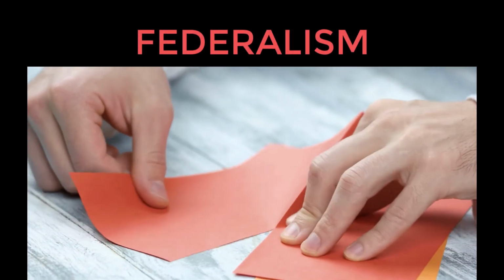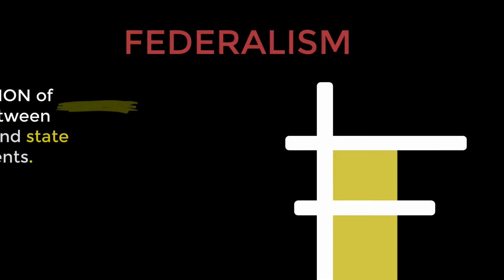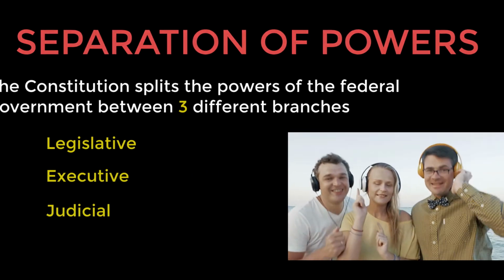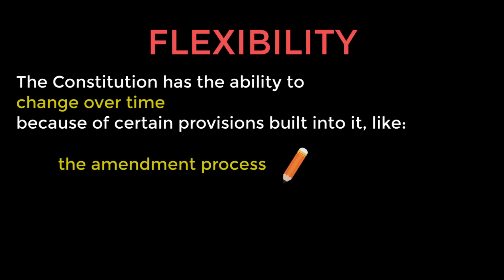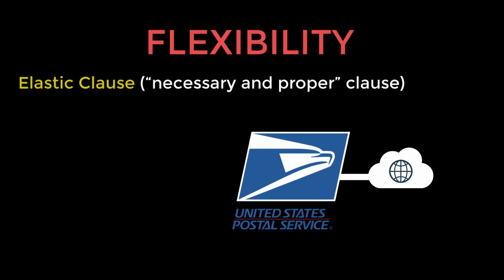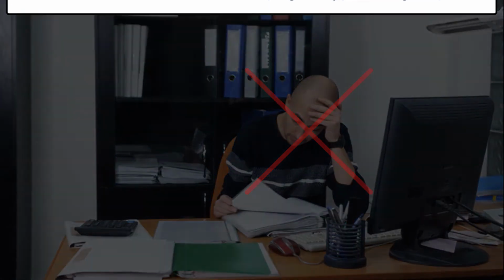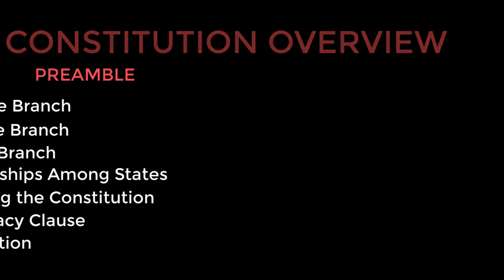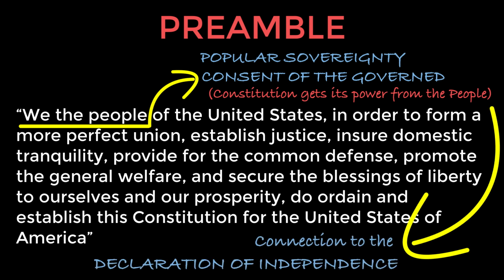Constitutional Principles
This is a flipped lecture to expose students to the major principles included in the United States Constitution.